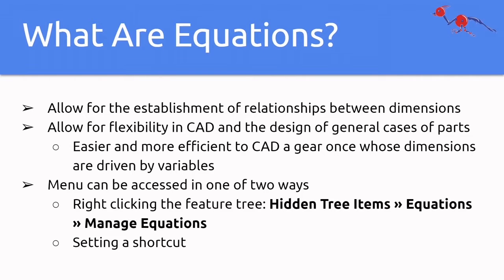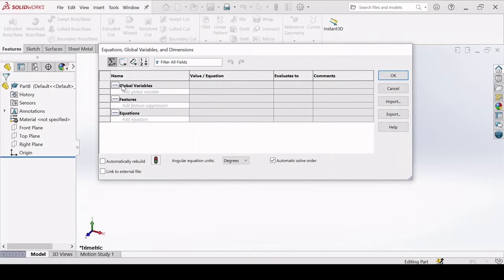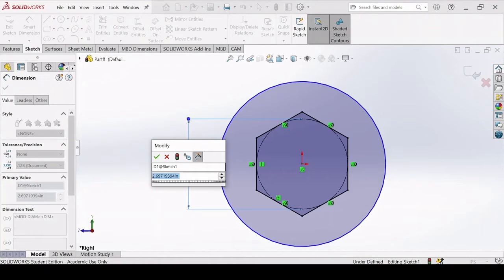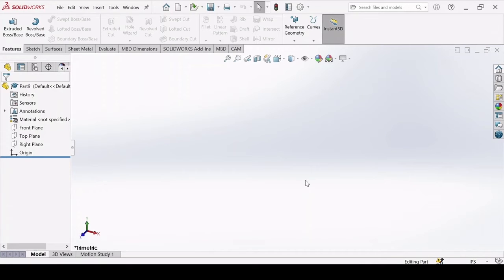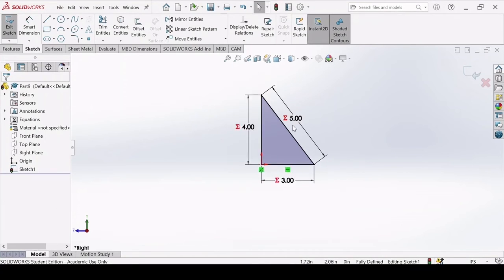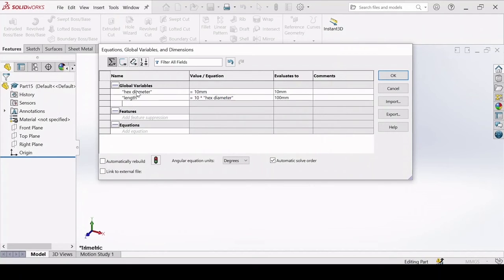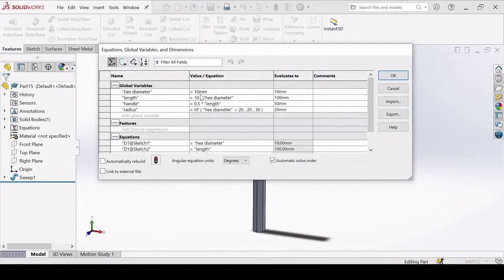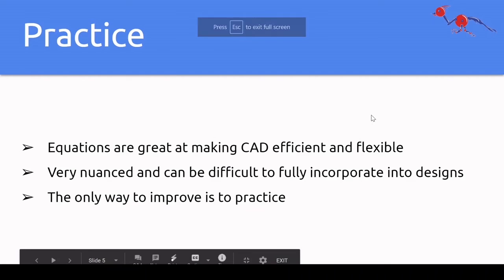Equations Made Easy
Introduce the concept of equations used in Solidworks, what they’re used for, why they’re important (making designs more flexible and providing general cases), and when you should use equations.